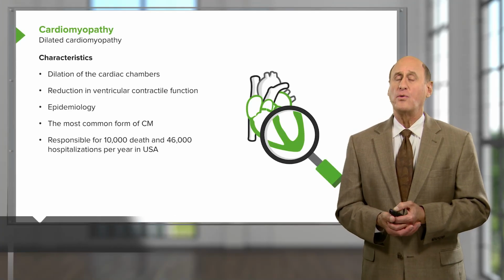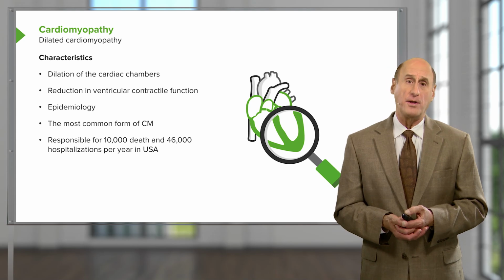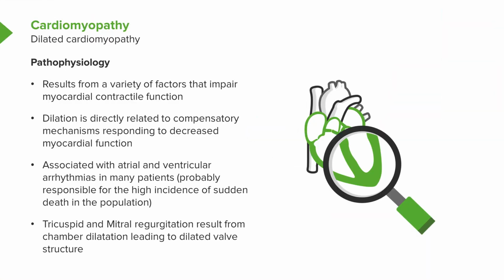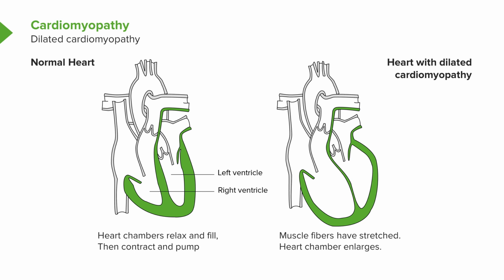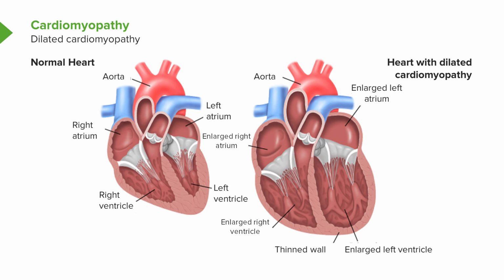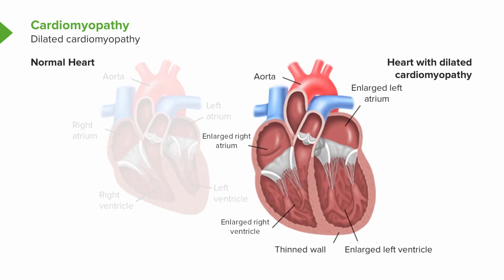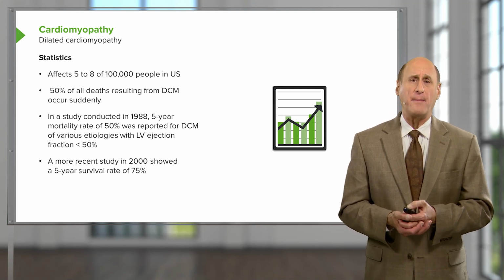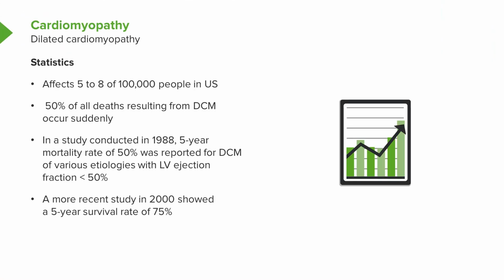Dilated Cardiomyopathy | Cardiology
Struggling with ECGs? Download our FREE 2-page InfoDoc to easily decode waveforms and intervals

► THIS VIDEO will take you on a captivating journey through the intricacies of dilated cardiomyopathy. We'll begin by describing the characteristics and unraveling the pathophysiology of this common heart condition, providing essential insights for aspiring medical professionals. Prepare to witness striking visuals comparing the structure of a normal heart to one affected by dilated cardiomyopathy, illuminating the critical differences that impact cardiac function. And for those who crave data, we'll delve into the statistics, shedding light on the condition's prevalence and evolving survival rates 📊📈 So, hit that play button and join us on this educational voyage, as we unlock the mysteries of the heart 🫀

► RELATED VIDEOS - If you liked this video and need some more information about the subject, you’ll probably want to check the following videos out:

► THE PROF 📚🏫
Dr. Joseph Alpert is the Professor of Medicine in the Department of Medicine, Director of Coronary Care and Medical Director of Cardiac Rehabilitation at the University of Arizona (UA) College of Medicine, USA. He obtained his Medical Degree cum laude from Harvard Medical School in 1969. Currently, he is a member of the Board of Trustees of the Association of Professors of Medicine, and Editor-in-Chief of The American Journal of Medicine 🩺

Chapters:
00:00 Introduction to Dilated Cardiomyopathy
00:36 Prevalence and Mortality
01:55 Genetic Factors
03:00 Structural Changes
04:01 Mitral and Tricuspid Valve Implications
04:44 Statistics and Prognosis